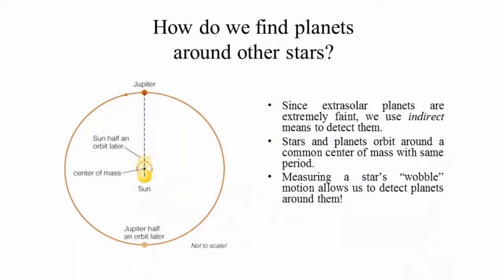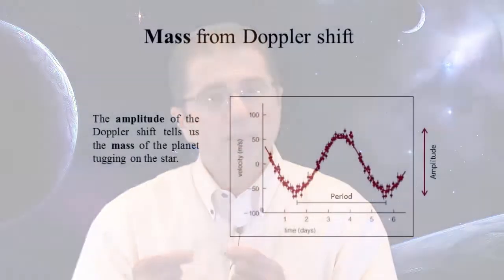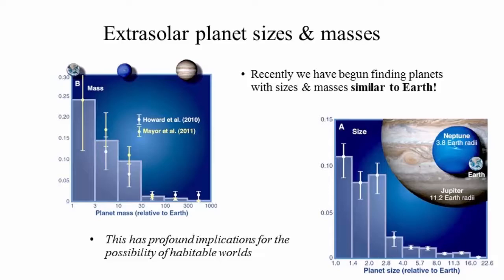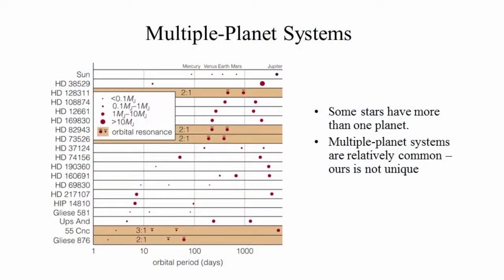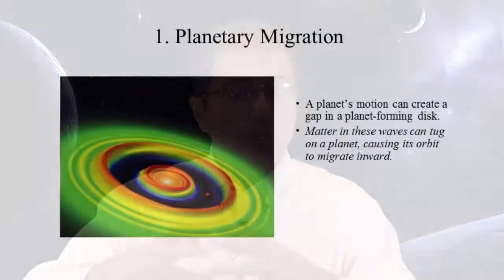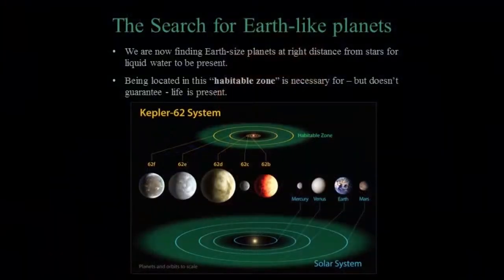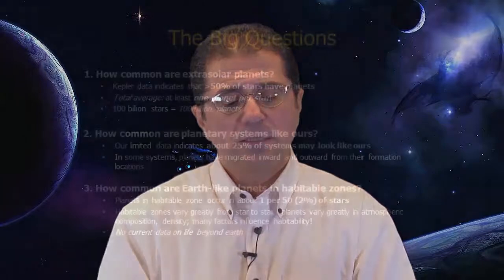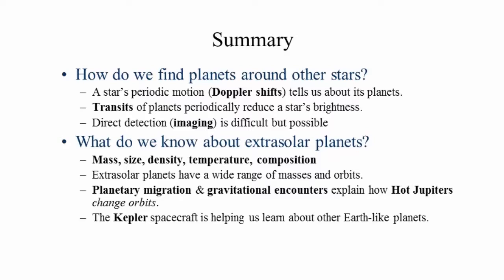Lesson 12: Extrasolar Planets [Solar System Astronomy with Joseph DalSanto]